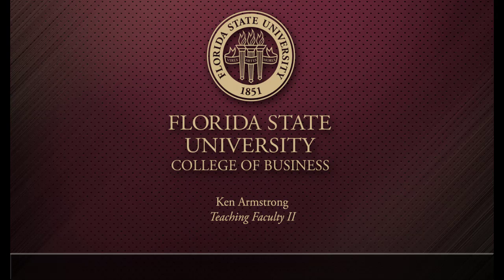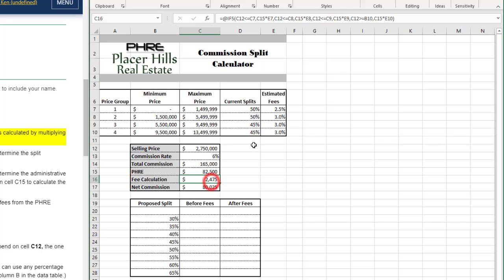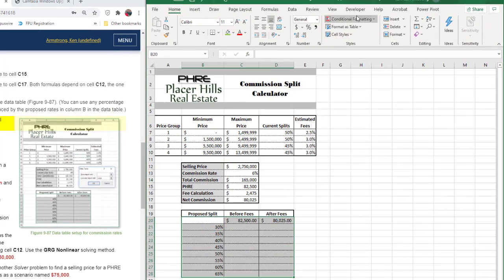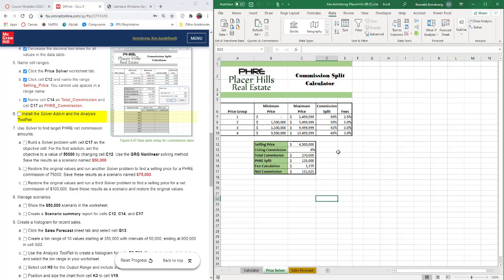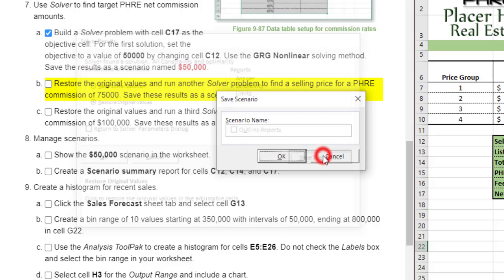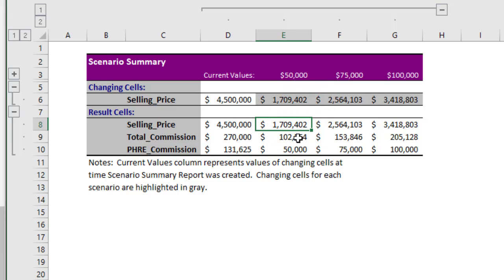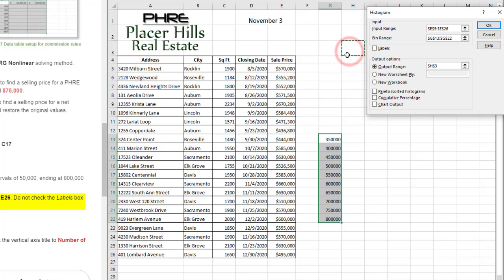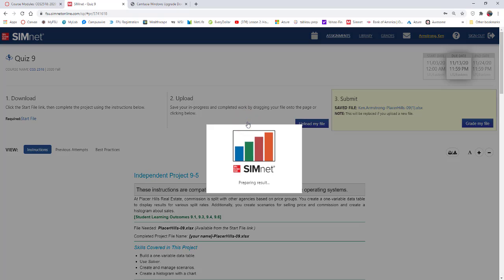CGS2518 Q9 Walkthrough